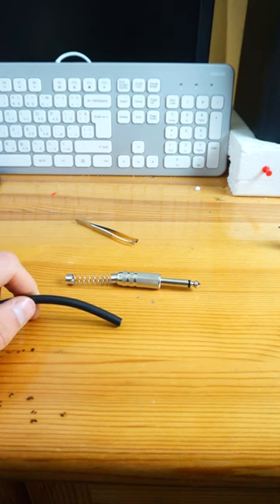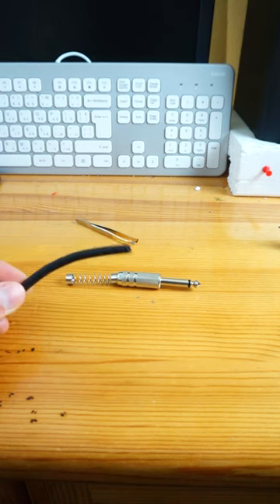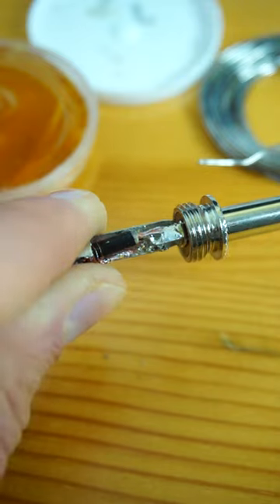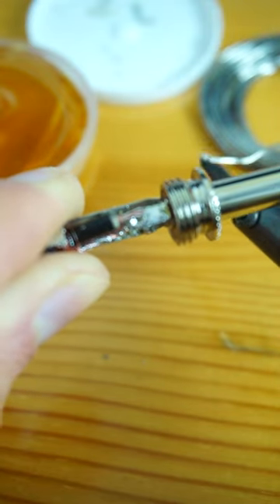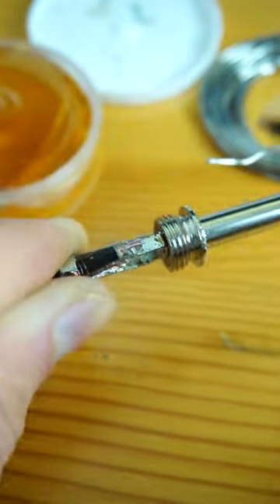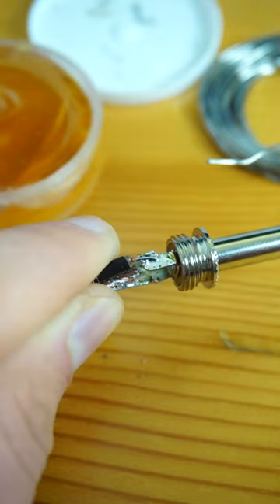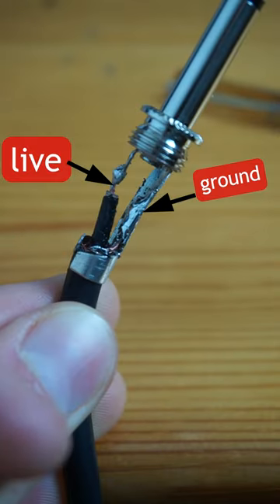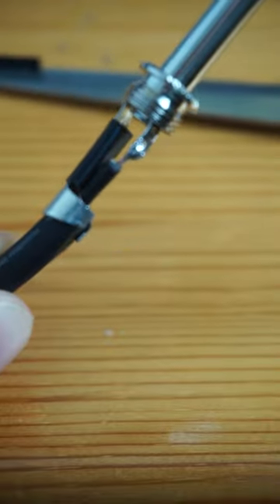How to make guitar cable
Short video where I show how to make guitar cable by own hands. Its really-really simple!